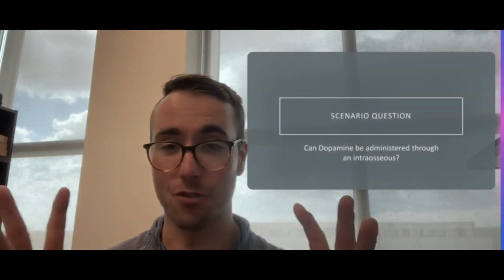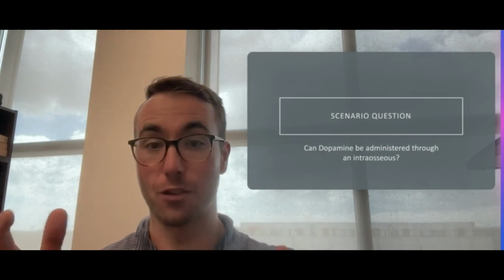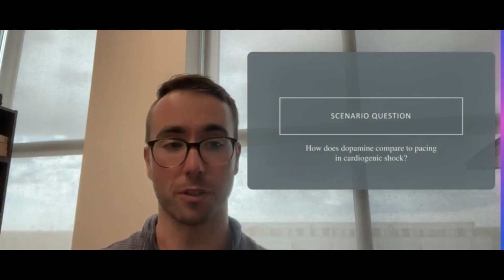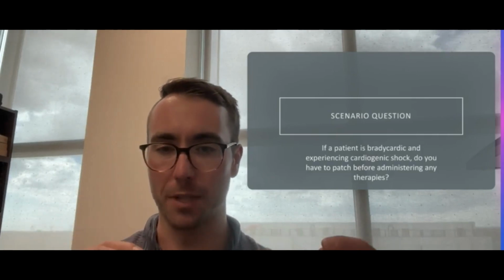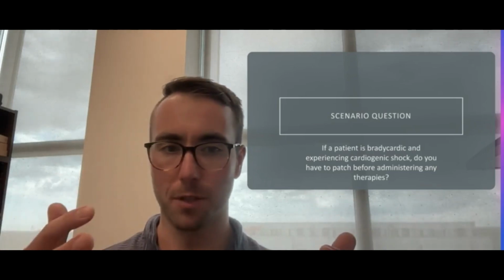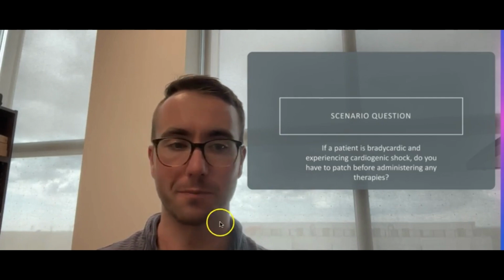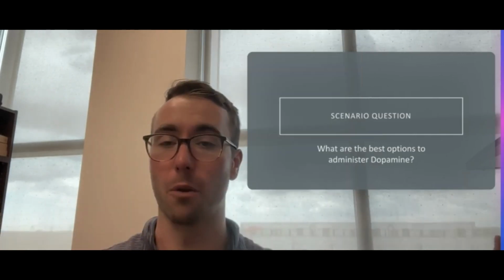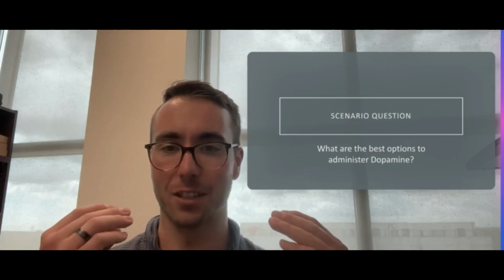Dopamine Questions and Answers: Pre-hospital Vasopressors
This video answers questions that are relevant to Dopamine administration in the pre-hospital setting in Ontario.